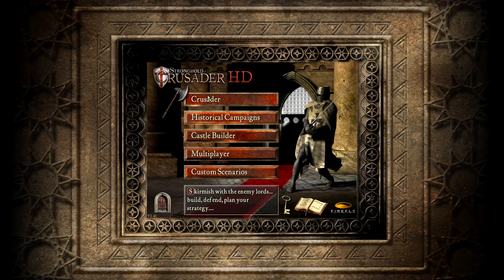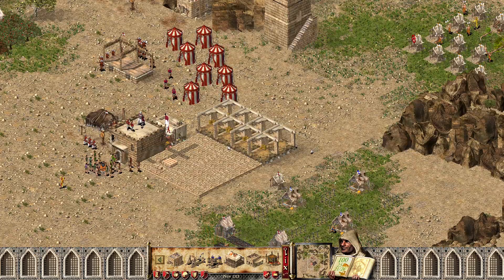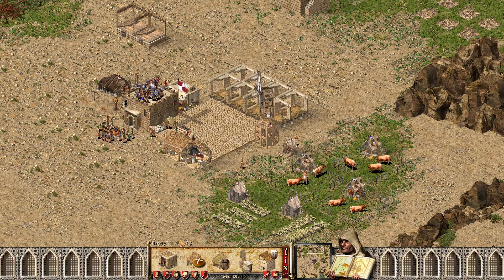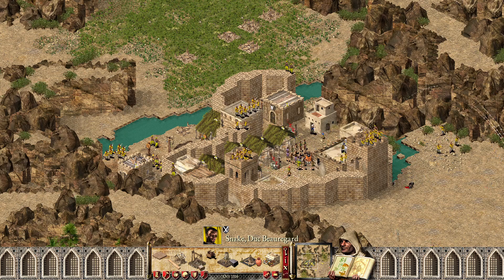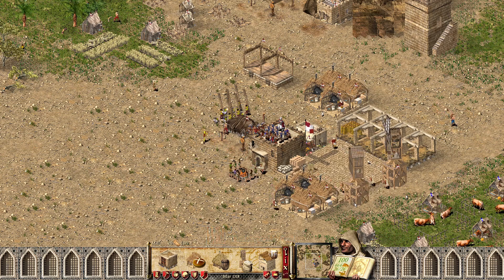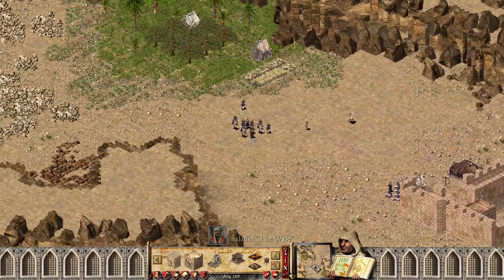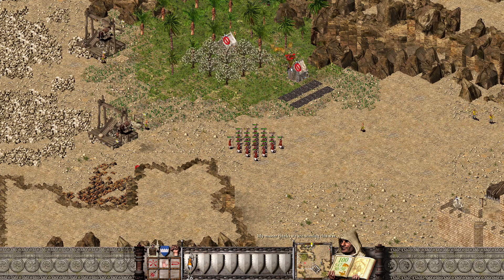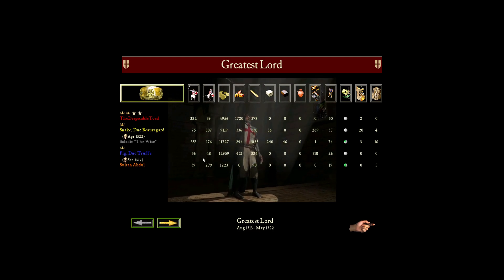Stronghold Crusader HD: First Edition Trail - 27 (Arabian Nights)